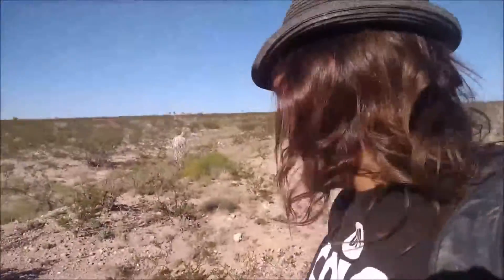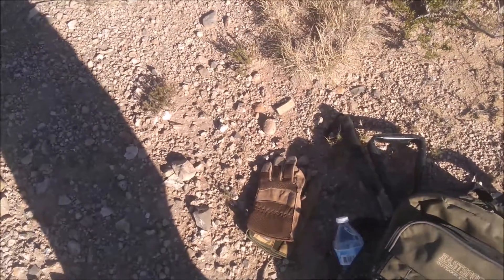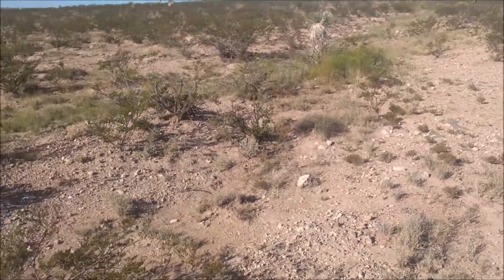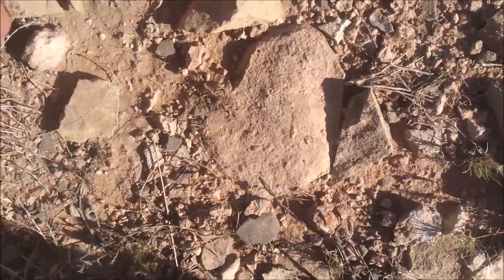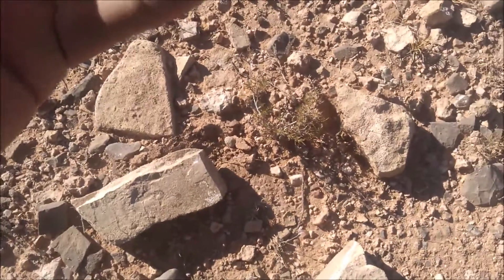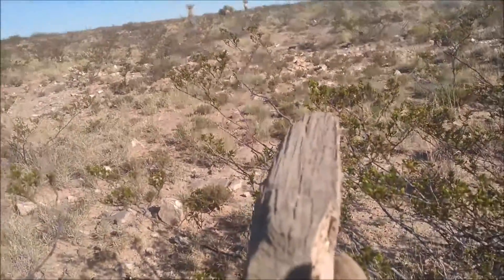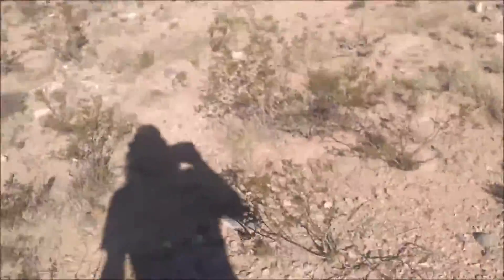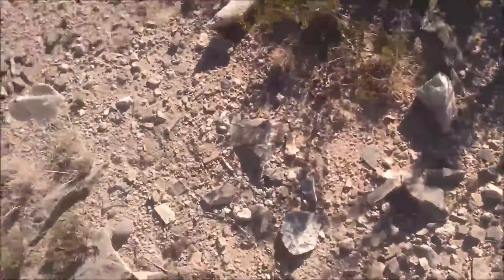Fossil adventures ep. 6 shell fossils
Follow Dustin and Jackie Morgan as they fossil hunt in Sierra Blanca Texas, on their property and properties with permission.